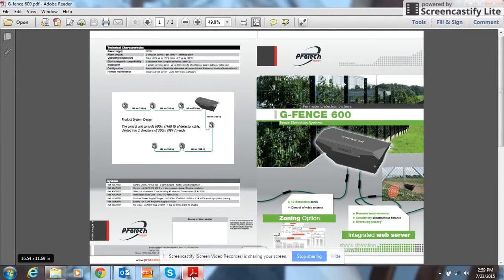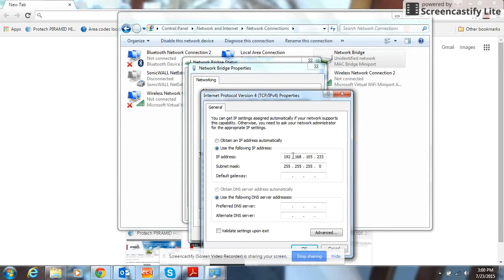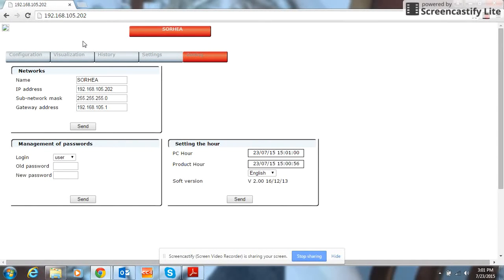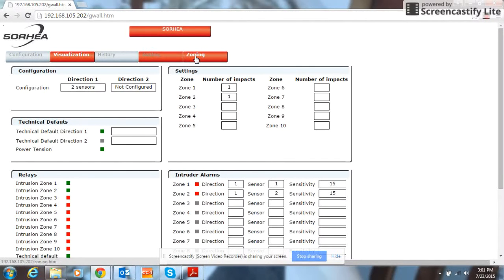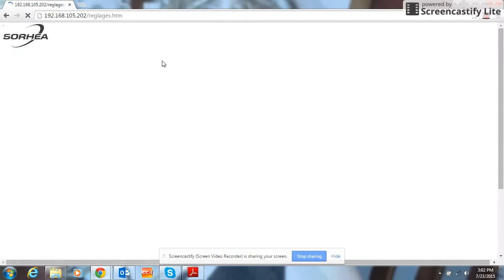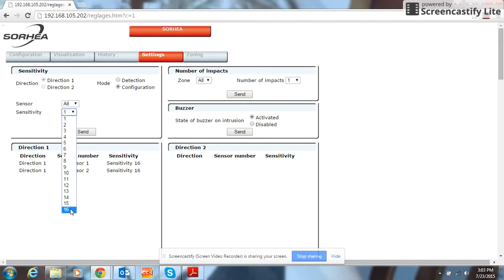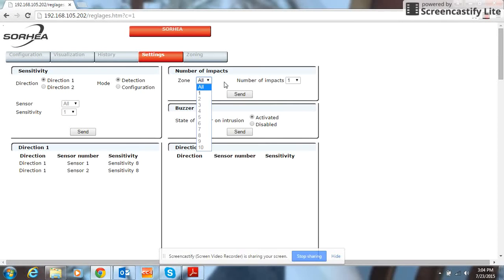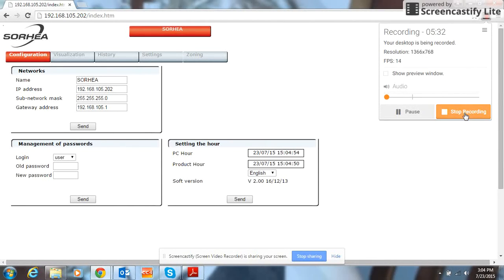Connecting G-Fence 600z to computer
Connecting G-Fence 600z to computer to adjust settings and set relays, zones, and sensitivity